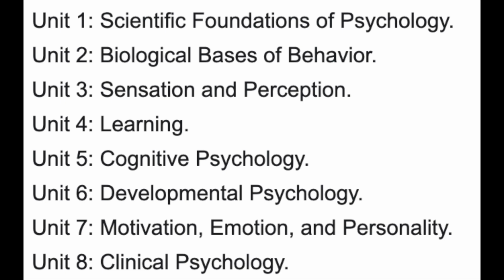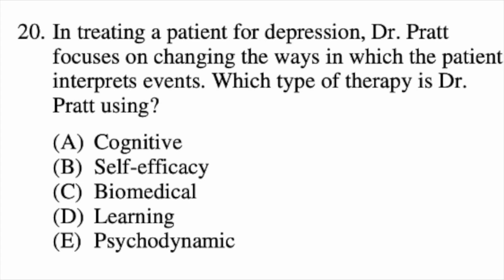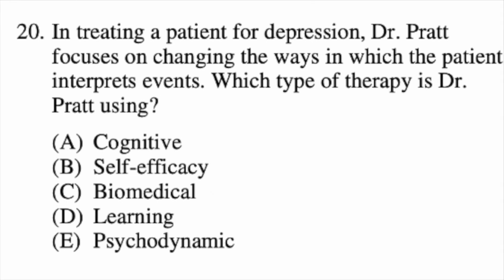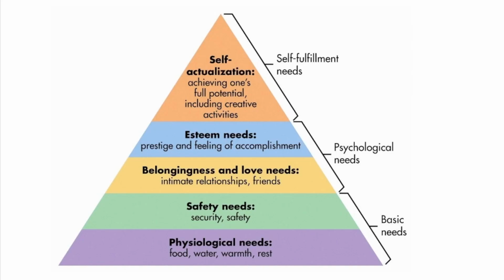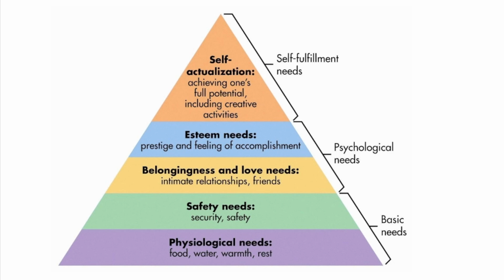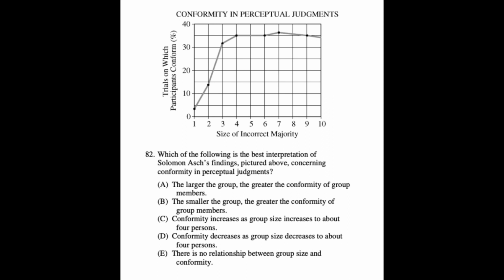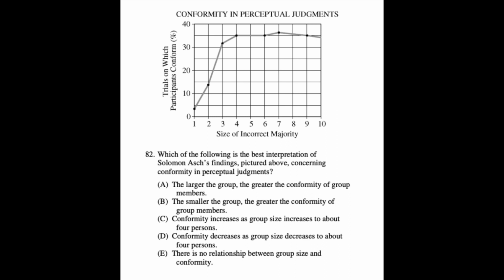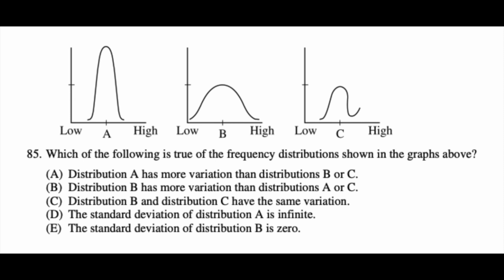AP Psychology: Multiple Choice